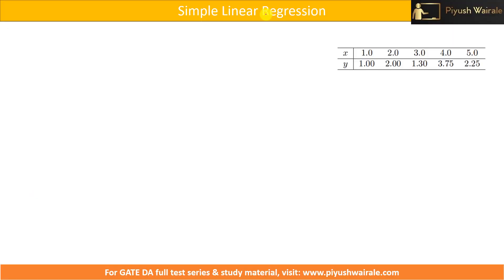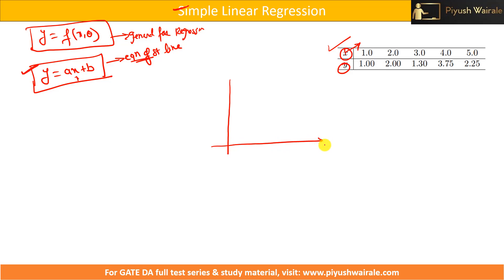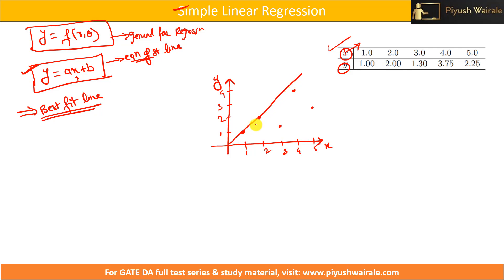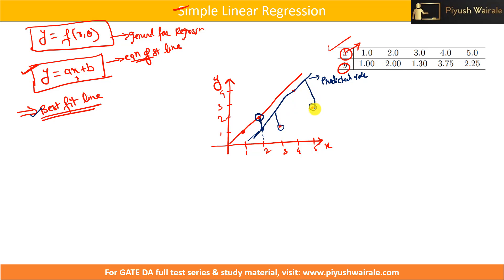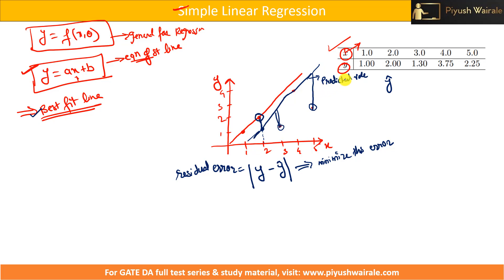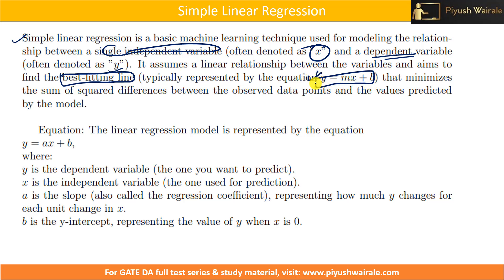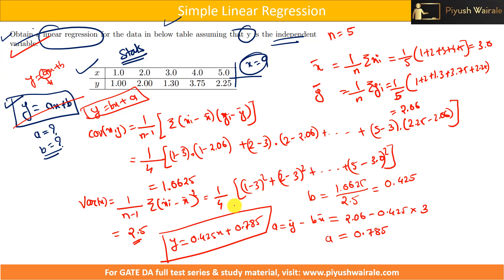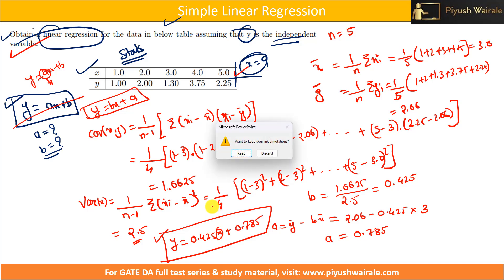Simple Linear Regression| Machine Learning Course | GATE Data Science and AI | Lec:06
gateda2025course gatedacourse Welcome to the official learning channel by *Piyush Wairale*

Each video is designed to help you:
✔ Strengthen fundamentals

## 🌐 Learning Resources